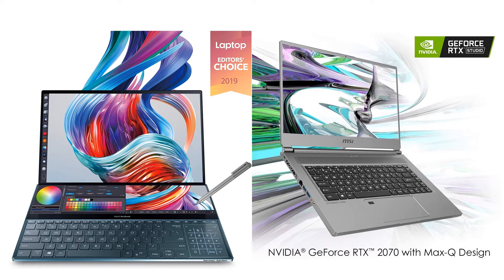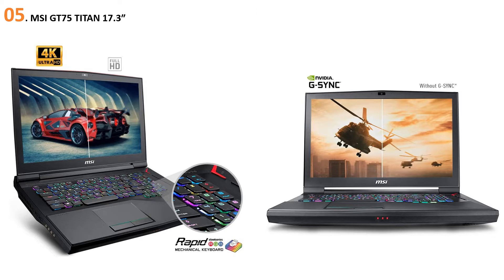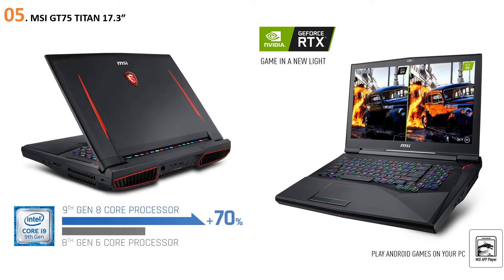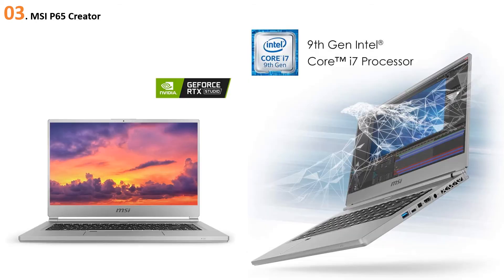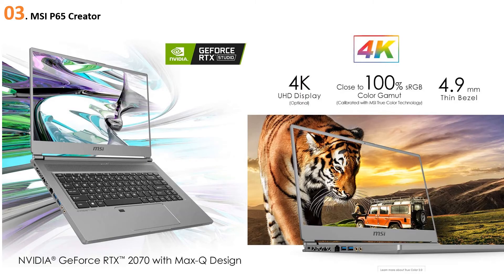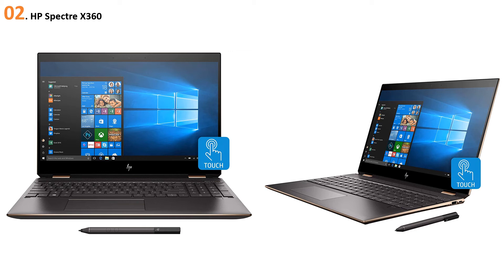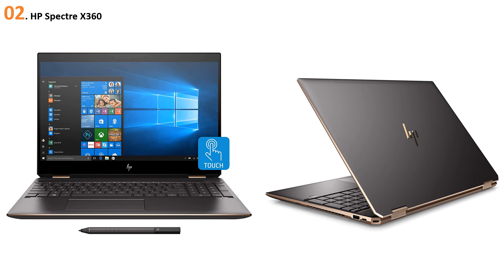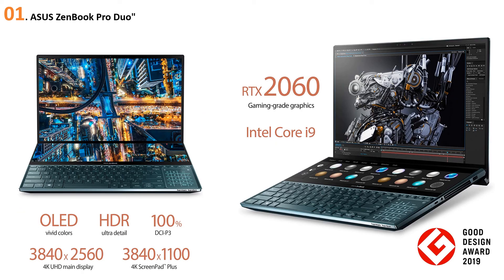Best 4k Laptops of 2020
Links of 4k Laptops of 2020
5. MSI GT75 TITAN 17.3″
4. LENOVO FLEX 5
3. MSI P65 Creator
2. HP Spectre X360
1. ASUS ZenBook Pro Duo